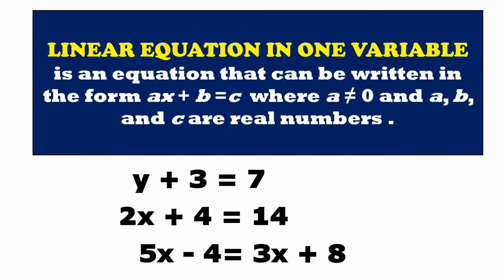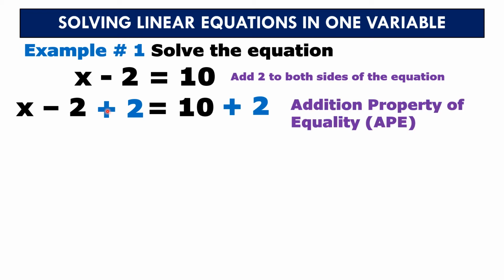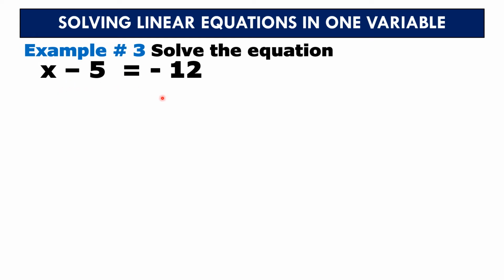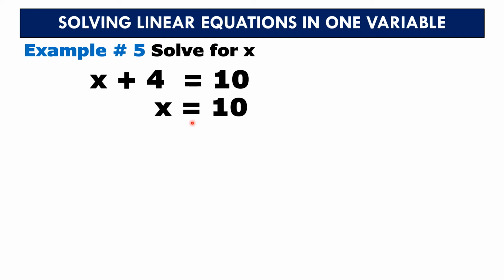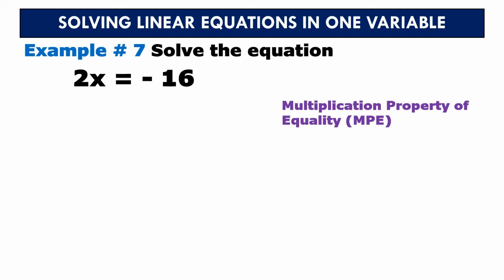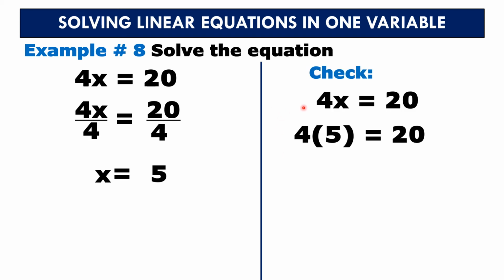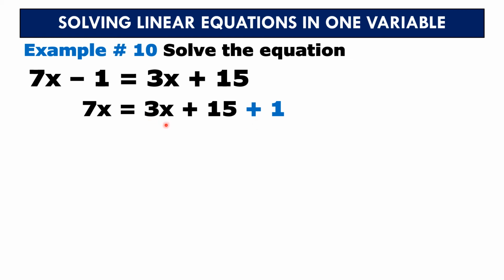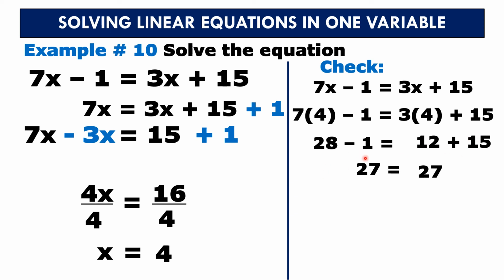Solving Linear Equations in One Variable